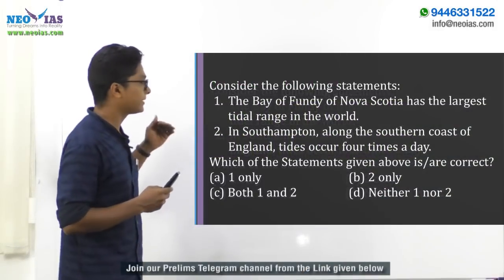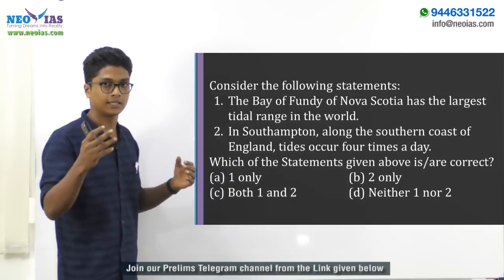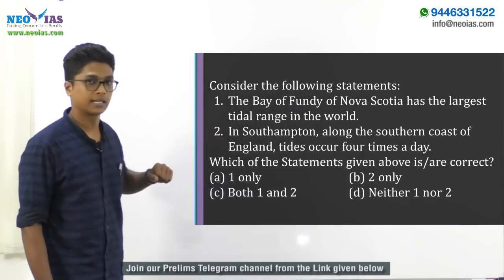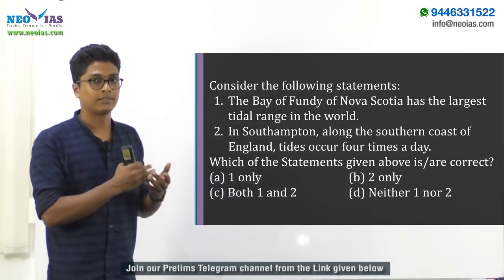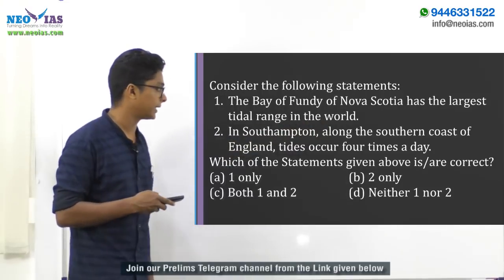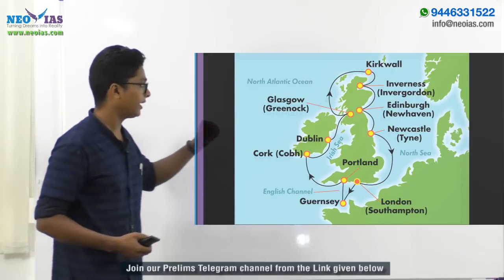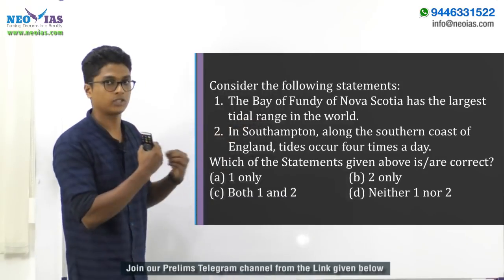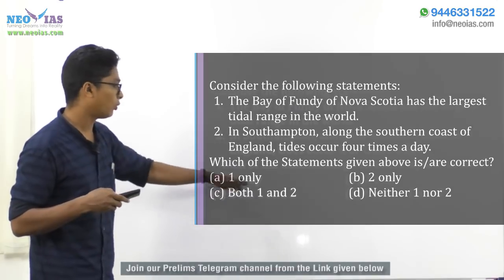TIDES | PRELIMS MODEL QUESTION SOLVED | GEOGRAPHY | EKAM IAS